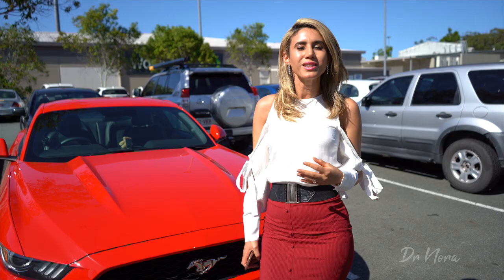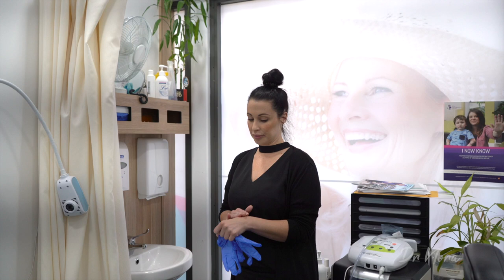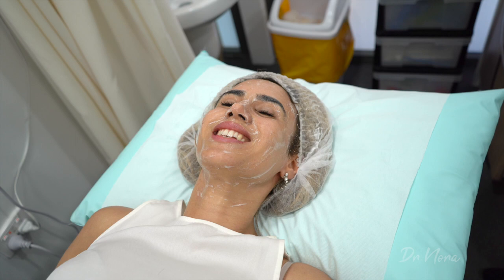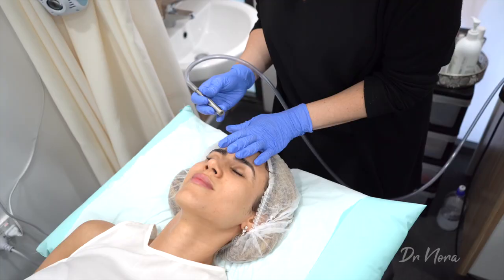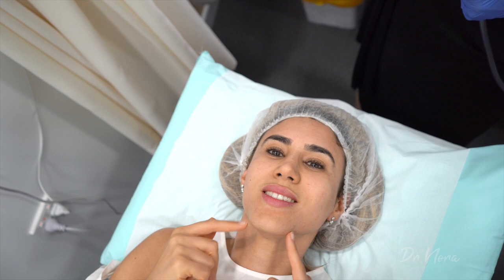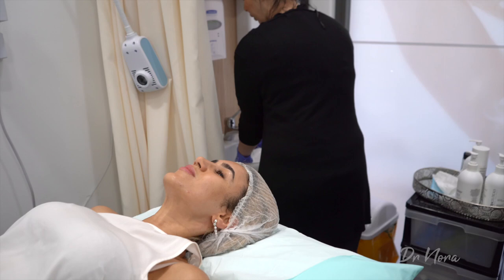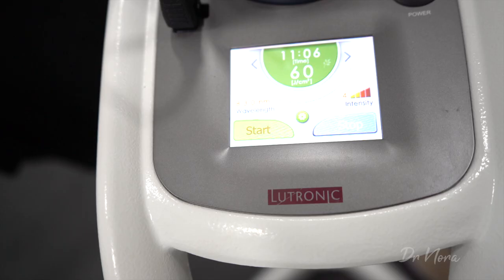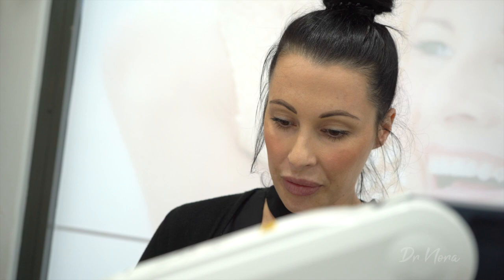My Microdermabrasion and Heal Light Treatment Experience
Join me as I try out some advanced skincare treatments for the first time, featuring both microdermabrasion and Low-level light therapy.

In case you don’t know, microdermabrasion is a non-invasive treatment that gently exfoliates to smooth, brighten, and rejuvenate skin.

It achieves this by using a device which removes the outer layer of dead skin cells.

Low-level light therapy provides therapeutic use of light to the surface of the skin to help cellular function, reduce active acne and promote skin rejuvenation.

With these treatments there is no downtime and typically 4-6 treatments are recommended for best results.

It’s also a great complementary treatment to injectables.

Thanks to the lovely nurse @moanaford for the treatment 😘

What’s your skin care goal for 2019? 💃🏼

Dr Nora 💉

Note: The video clips were taken with the patient’s consent. The lighting conditions and patient’s pose in the before and after photos were taken in as close as possible conditions.

Warning: Any surgical or invasive procedure carries risks. Before proceeding, you should seek a second opinion from an appropriately qualified health practitioner.

CREDITS
Coyote Hearing - Gameboy
Otis McDonald - In Case You Forgot